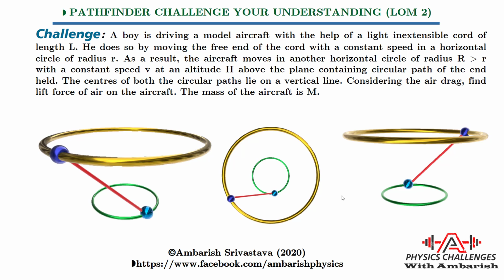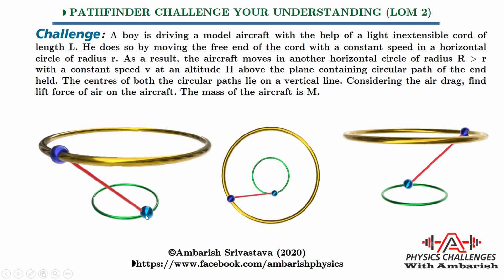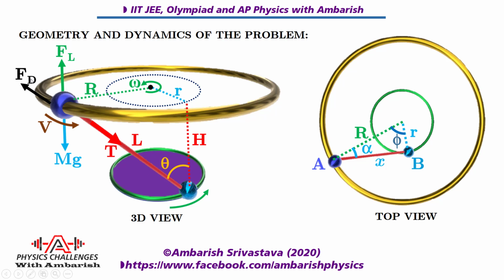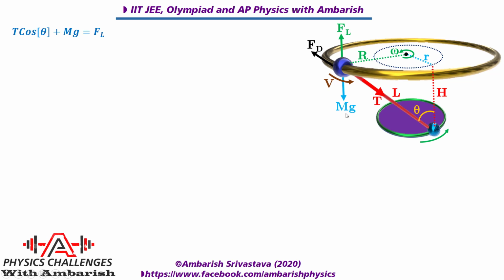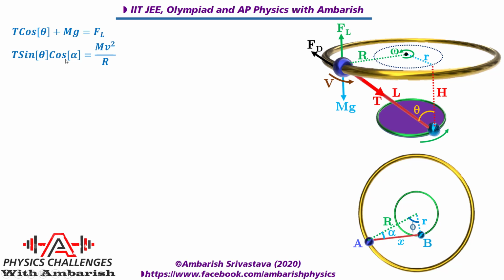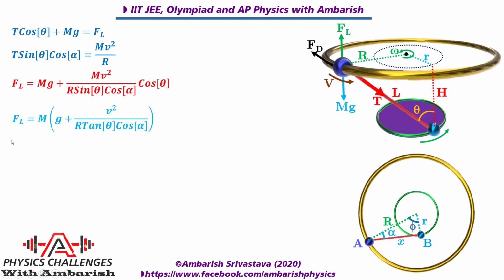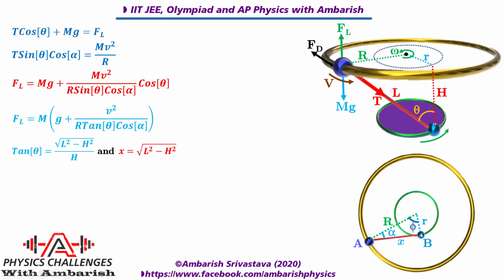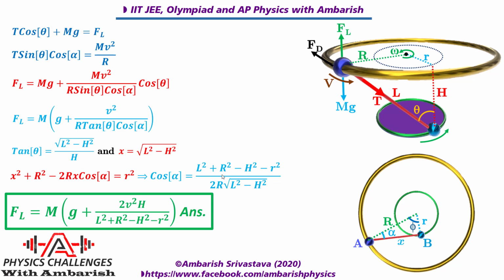PATHFINDER VIDEO SOLUTION LOM CHLYU 2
Must Watch...
Lucid Step by Step solution to Pathfinder Laws of Motion Challenge Your Understanding Question2. 🔥🔥🔥❤️